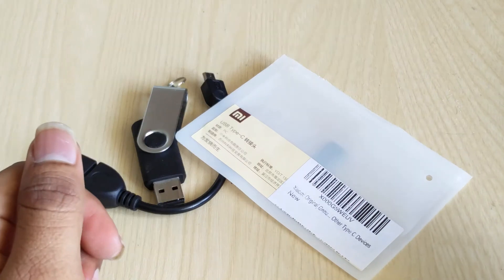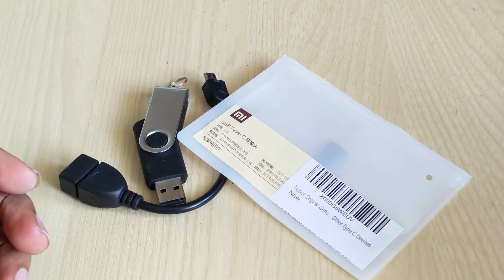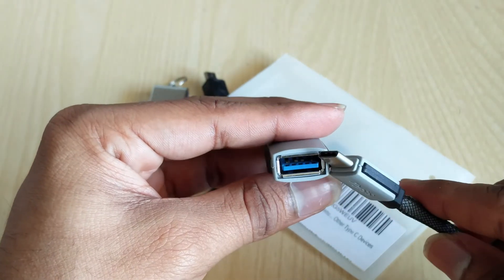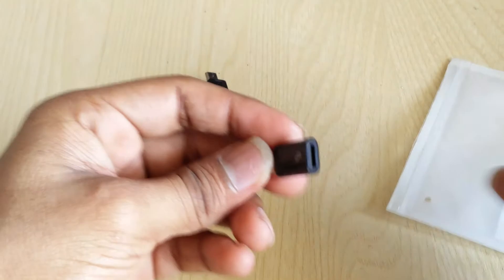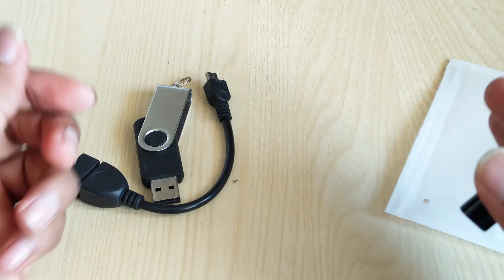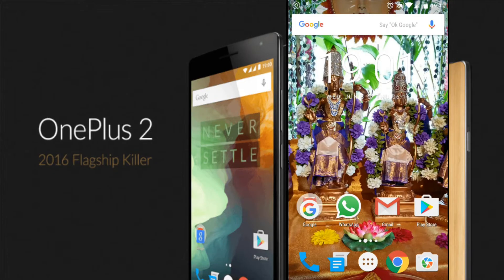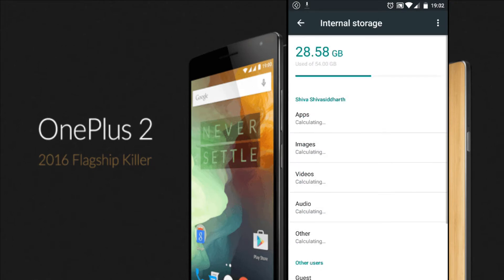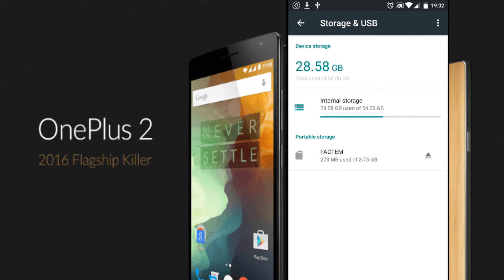Choosing the Correct adapter for OTG and How To Use OTG In Oneplus 2, Nexus 5X and Nexus 6P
A short video giving an insight on choosing the correct adapter and how one can use OTG function in Oneplus 2, Nexus 5X and Nexus 6P.